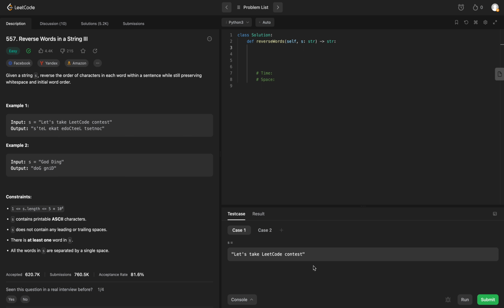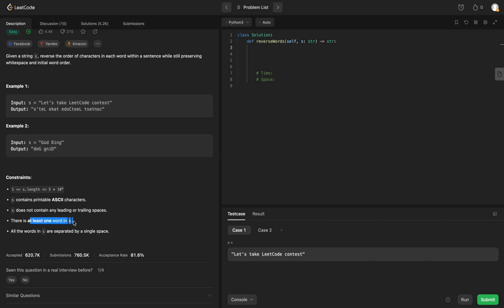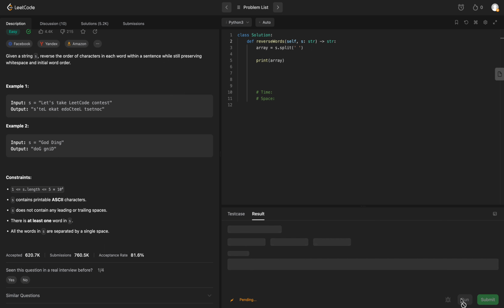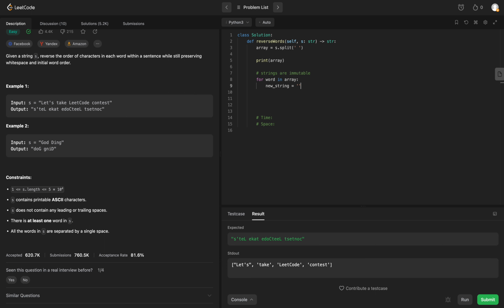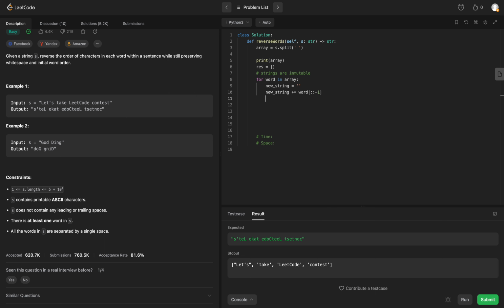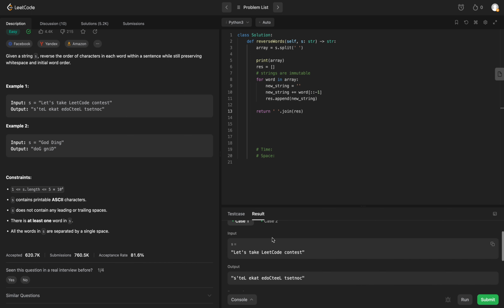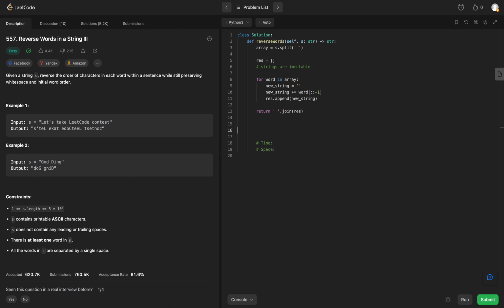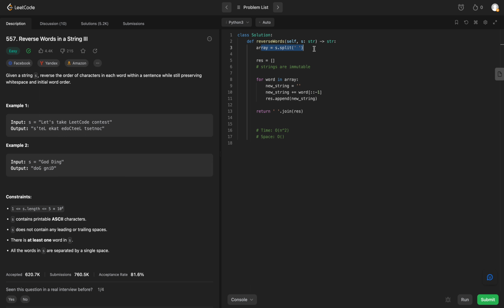LeetCode 557 - Reverse Words in a String III: A Microsoft Journey